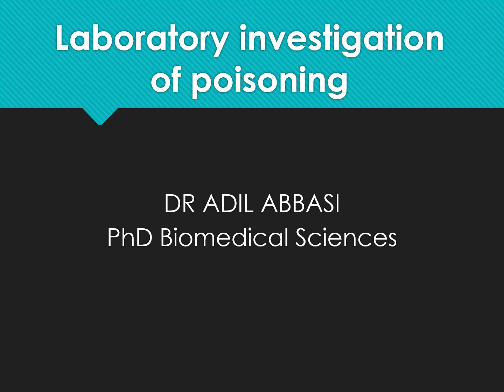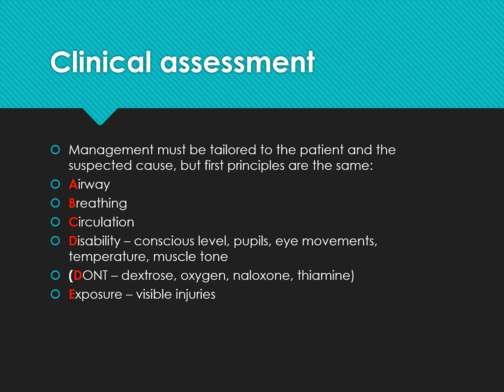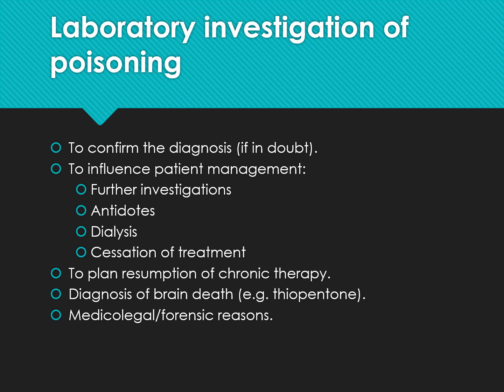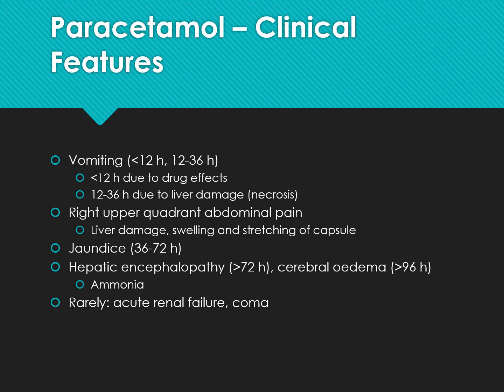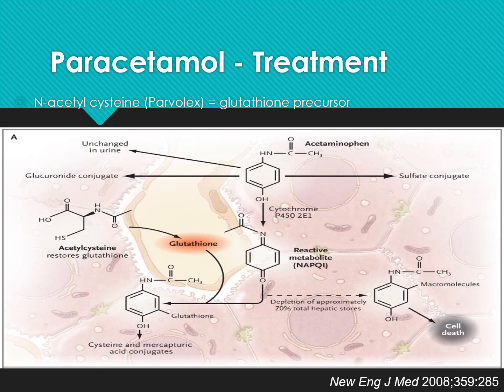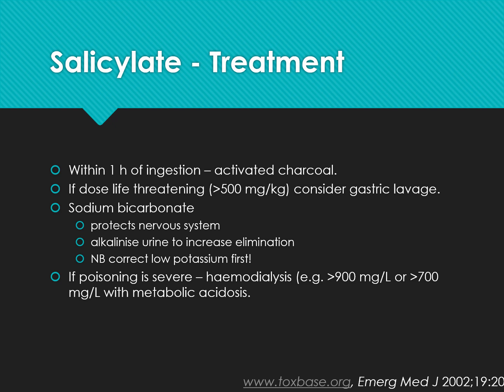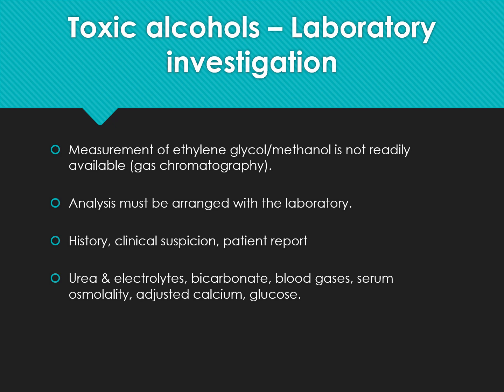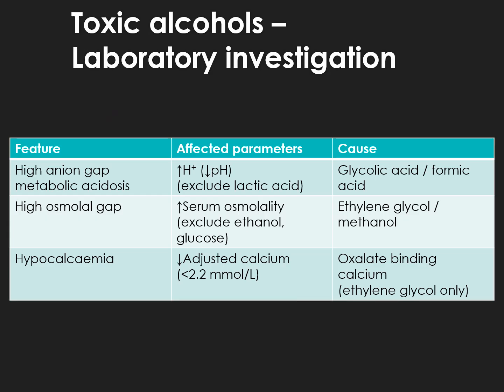Poisoning: Initial Management, Diagnosis, and Common Toxins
This video provides a foundational understanding of poisoning, its classification, initial management, investigations, and specific details about common poisons.

Definition of Poison: A poison is defined as any substance that irritates, damages, or impairs the activity of the body's tissues [00:00]. The video also includes a quote from Paracelsus about the dose making the poison [00:10].
Types of Poisons: The video categorizes poisons into several types:
Medications (e.g., paracetamol, aspirin, digoxin) [00:31]
Chemical poisons (e.g., methanol, ethylene glycol, chlorine) [00:36]
Substances of abuse (e.g., alcohols, opiates, cocaine) [00:43]
Pollutants (e.g., carbon dioxide, carbon monoxide, lead) [00:47]
Venoms (e.g., melittin, tetrodotoxin) [00:50]
Chemical biological weapons (e.g., mustard gas, nerve agents) [00:54]
Classifications of Poisoning: Poisoning can be intentional or unintentional, with further subcategories within each [01:04].
Initial Management Principles: The first principles of managing a poisoned patient involve assessing Airway, Breathing, Circulation, Disability (conscious level, pupils, temperature, muscle tone), and Exposure (visible injuries) [01:31].
Clinical Assessment: The video mentions the Glasgow Coma Scale for assessing eye opening, verbal response, and motor response [01:51].
Obtaining Clinical History: Gathering information from the patient, family, and friends is crucial, including past medical history, medications, drug history, occupation, hobbies, recent activities, and any suicide notes [02:18].
Further Management Principles: These include seeking advice from poison information services, decontamination, reducing absorption with activated charcoal (if overdose is within 1 hour and suitable drug), increasing elimination (e.g., dialysis), specific antidotes, and psychiatric assessment [02:33].
Investigations: The aim of investigations is to confirm the diagnosis, influence patient management, guide treatment, and for medical-forensic reasons [02:53]. This includes core tests (e.g., full blood count, electrolytes, liver function tests) [03:22], specific tests for certain poisons (e.g., paracetamol, salicylate, digoxin) [03:35], and further tests (e.g., arterial blood gas, urine analysis) [03:42].
Specific Poisons: The video then delves into specific poisons:
Paracetamol: Discusses its prevalence in the UK, definition of acute overdose, clinical symptoms over time, metabolism, laboratory measurements, and treatment involving N-acetylcysteine (NAC) [03:45].
Salicylate (Aspirin): Covers acute overdose definition, symptoms, laboratory investigations, and treatment including activated charcoal, gastric lavage, sodium bicarbonate, and hemodialysis in severe cases [05:45].
Toxic Alcohols (Ethylene Glycol and Methanol): Describes the sources, features of poisoning, laboratory measurements (including gas chromatography), and important parameters like anion gap and osmolal gap [07:15].
Conclusion: The video provides a foundational understanding of poisoning, its classification, initial management, investigations, and specific details about common poisons like paracetamol, salicylate, and toxic alcohols [10:07].